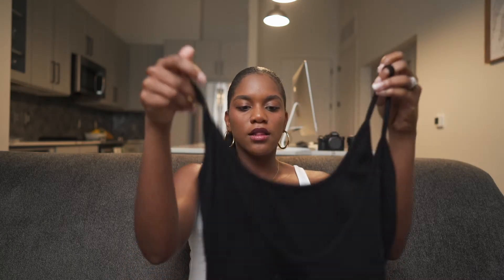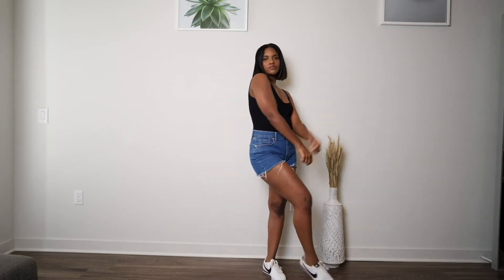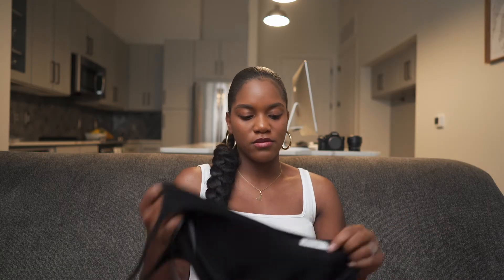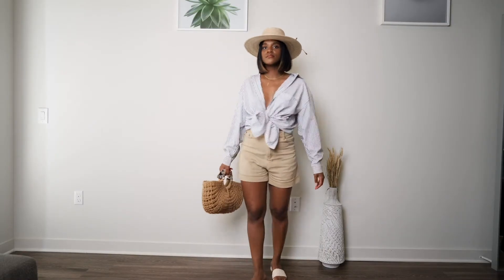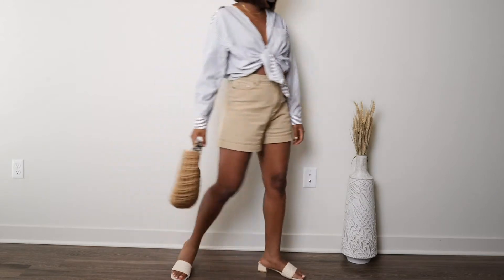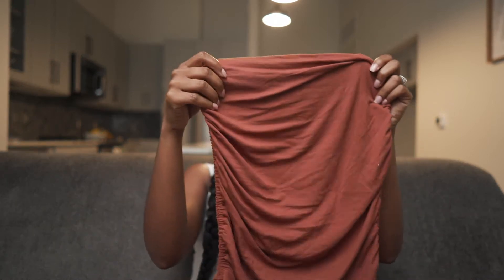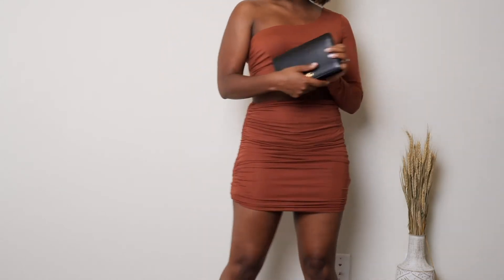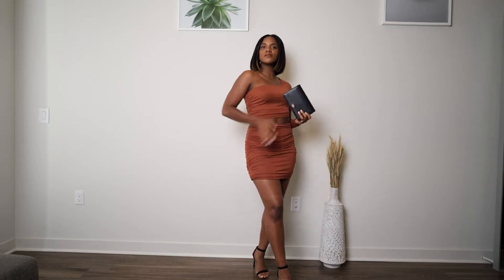Summer\Fall Style Lookbook (STARLOW)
Also, follow me on all social platforms!

Wearing a size medium in all pieces!

Cream Jumpsuit: SOLD OUT. Sorry :(